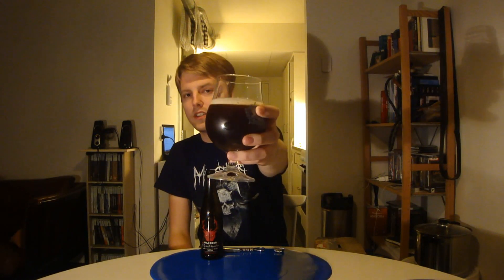TMOH - Beer Review 1546#: Wild Beer Modus Operandi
for the beer!

Information About This Beer:

Brewery: Wild Beer
Beer: Wild Beer Modus Operandi
Style: Sour Red/Brown
Location: Brewed by Wild Beer in Shepton Mallet, England.
ABV: 7%
Rating: 90/100